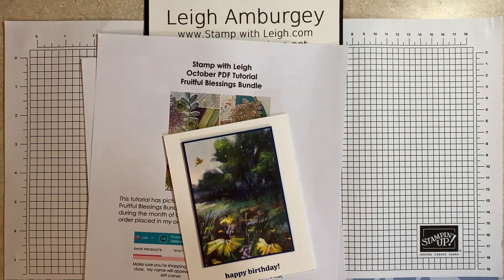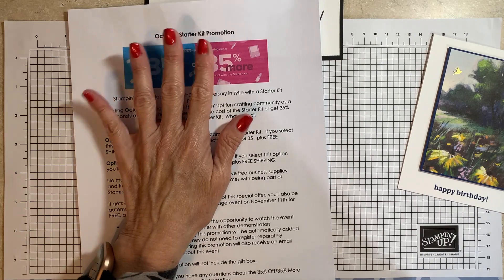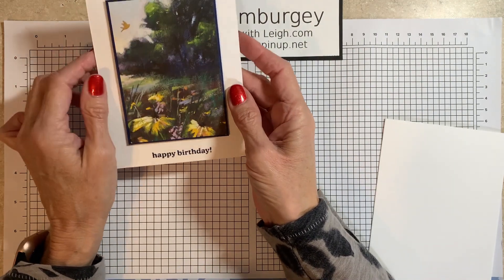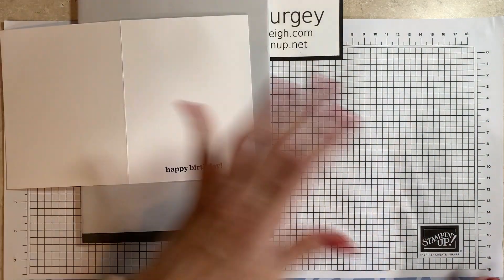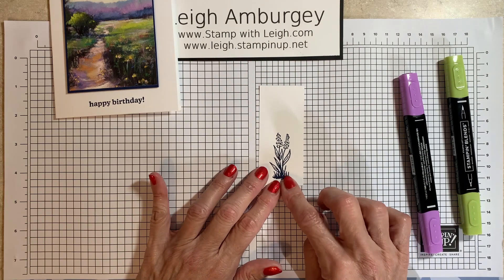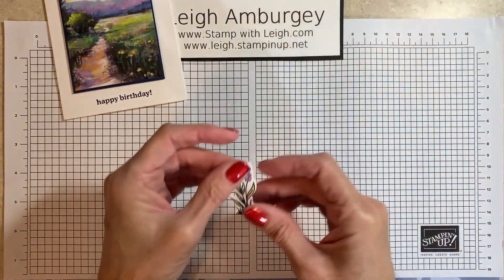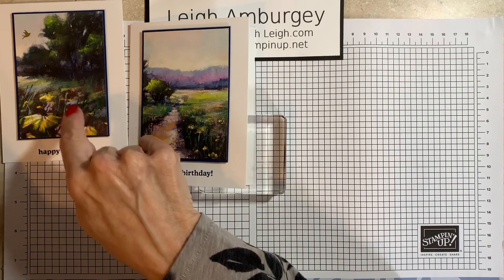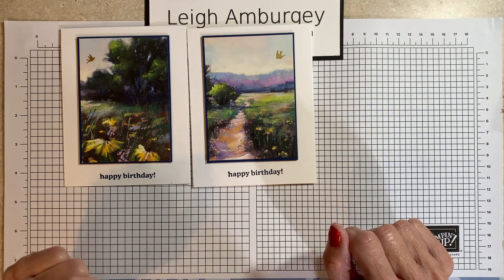Easy Garden Meadow Card Video - Stamp with Leigh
This video features a sneak peek of the Garden Meadow Bundle.  This card is so stinkin' easy to make using the Meandering Meadow Designer Series Paper.